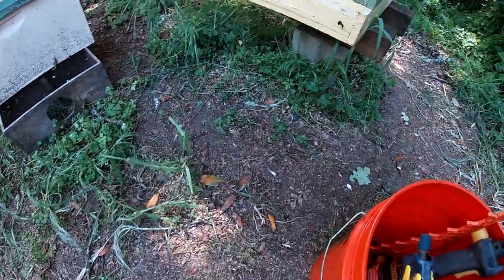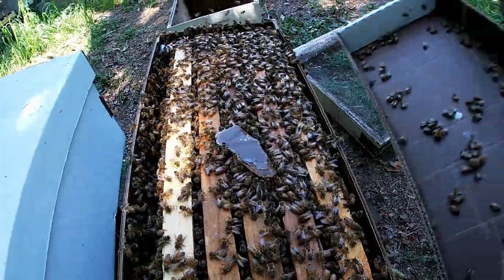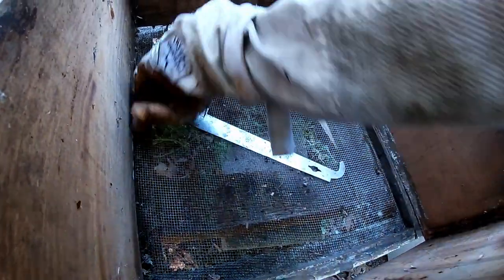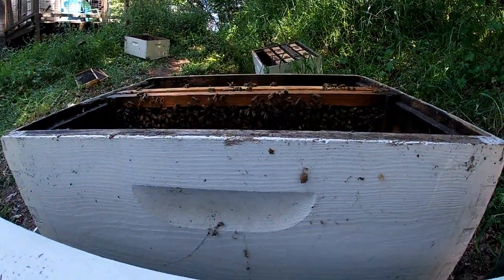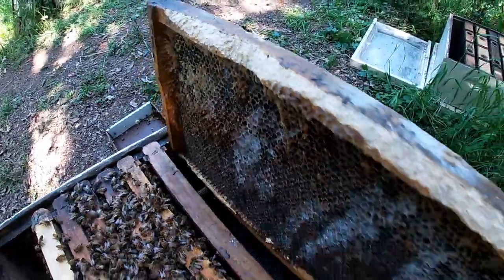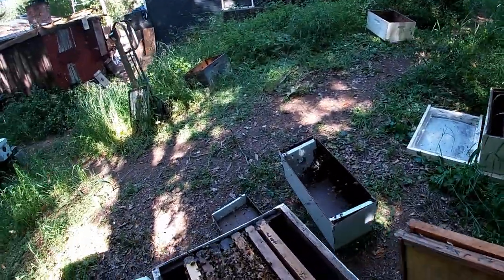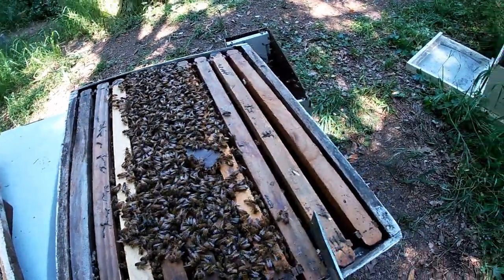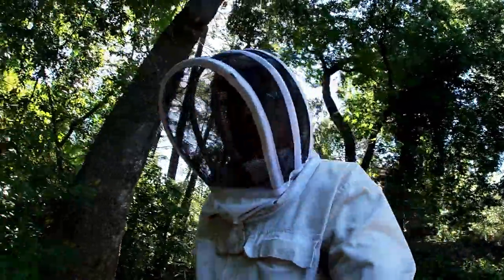Mini Bee Hive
"In the heart of Northern California, amidst the breathtaking beauty of nature, lies a crucial yet often overlooked aspect of our ecosystem: the humble honeybee. These industrious insects play a vital role in pollinating crops and sustaining biodiversity. Today, we delve into the world of beekeeping in this region, exploring the health and vitality of bee nucs, or nucleus colonies, nestled within these verdant landscapes."